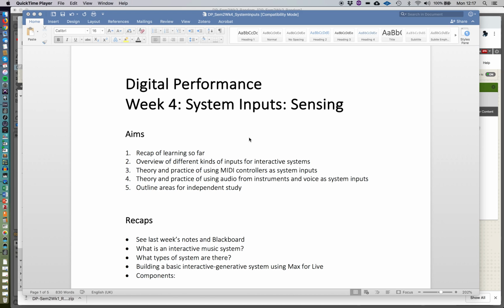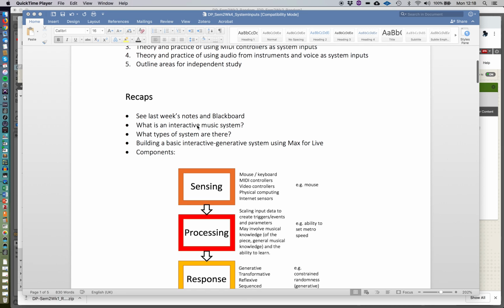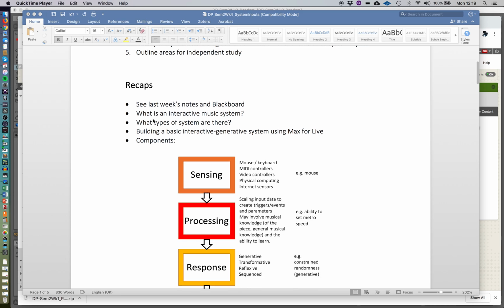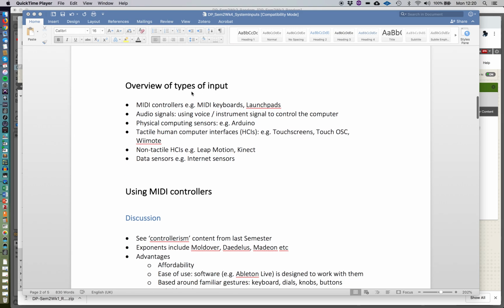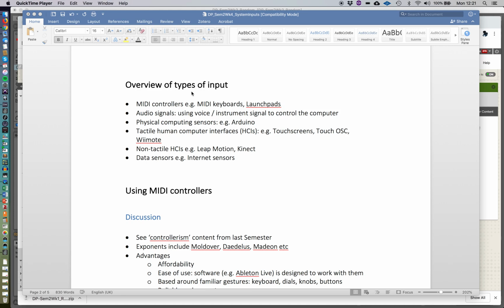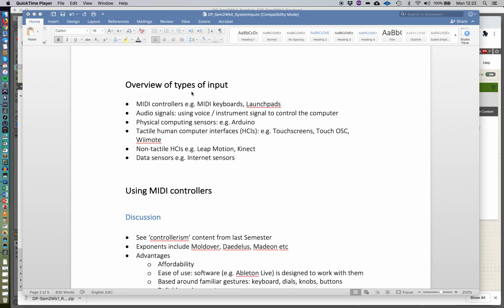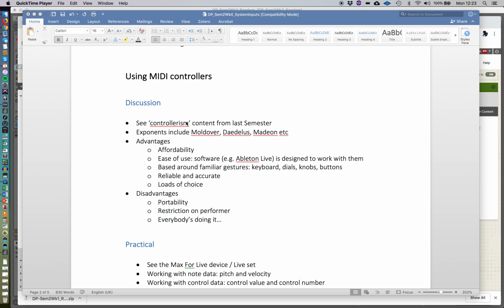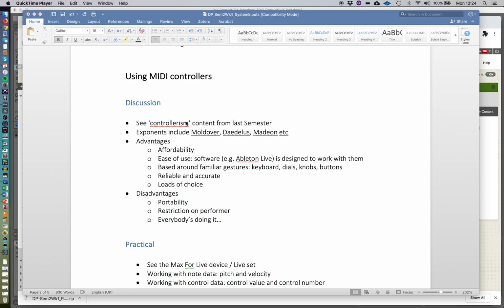DP Wk4 Vid1 Intro